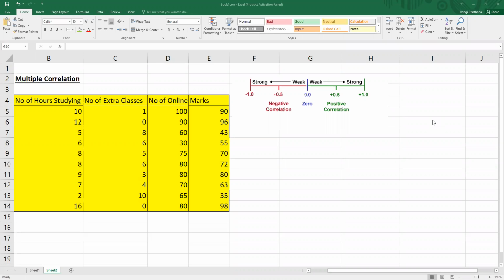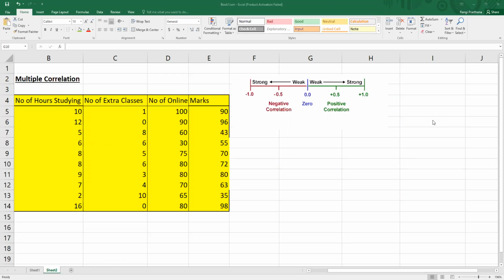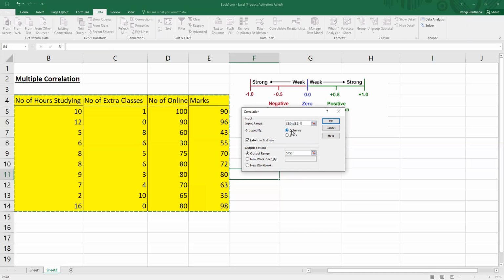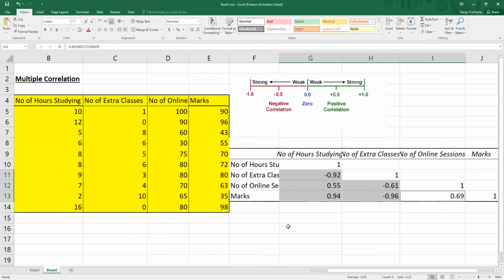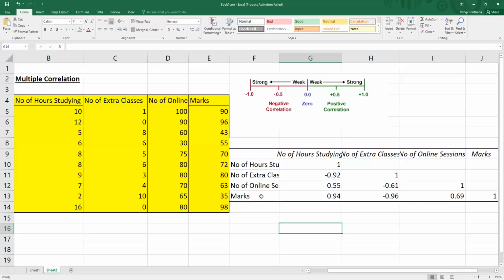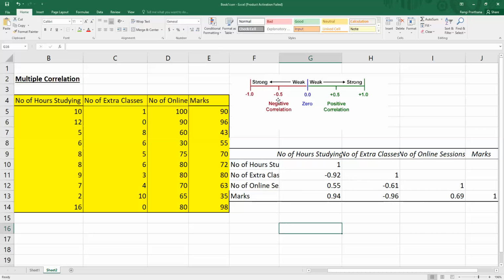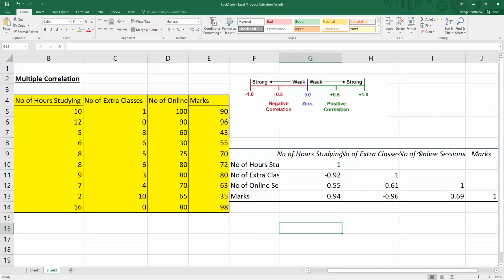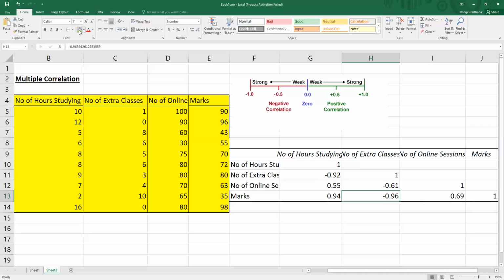How to do the Multiple Correlation in Excel?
This video helps to have an understanding of multiple correlation in Excel.